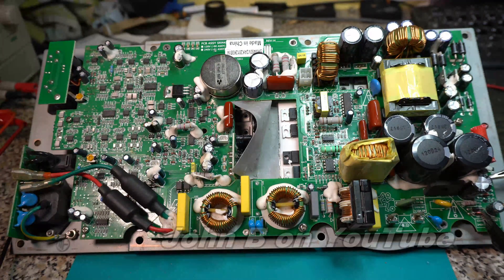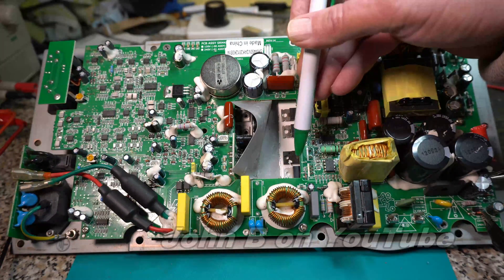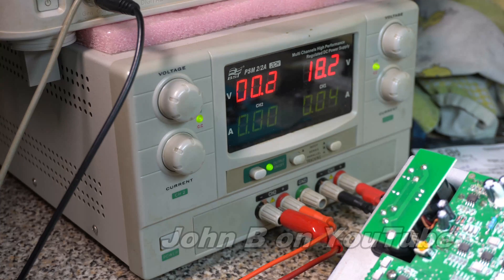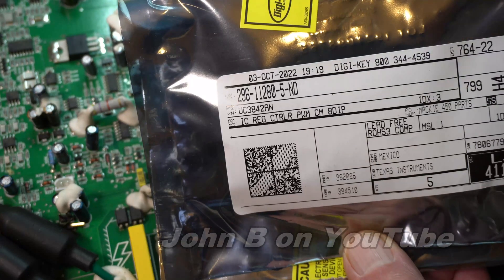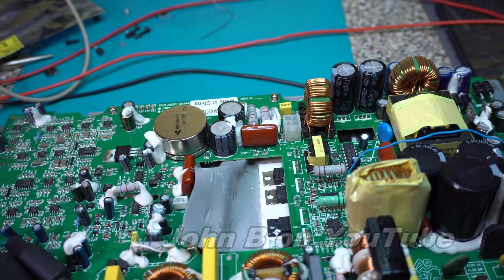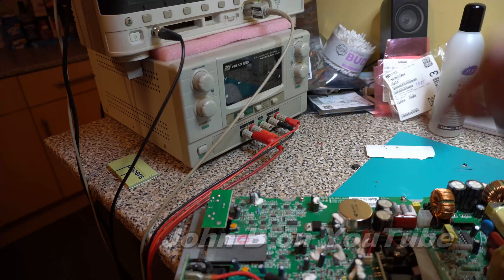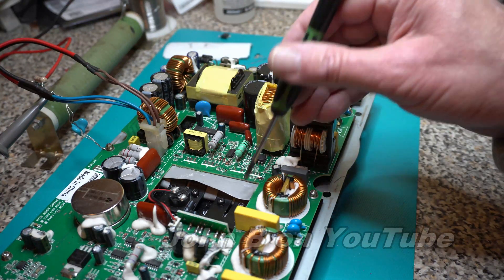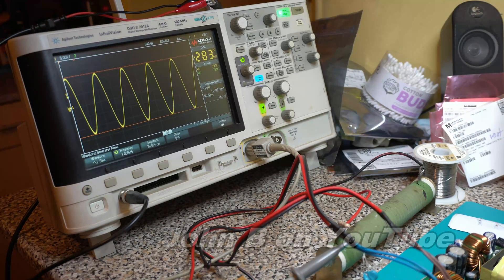Mackie SRM450v2 PFC Repair & Keysight Scope Signs of Failure | Power Electronics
Hi,
In this video I repair the PFC circuit on a Mackie SRM450v2.
Whilst editing the video, I had time to read the on screen firmware failure message. I had previously thought it was a normal boot message where one can change the language etc.
I have spent over £1000 on firmware upgrades so will be speaking to Keysight before attempting any firmware upgrade.